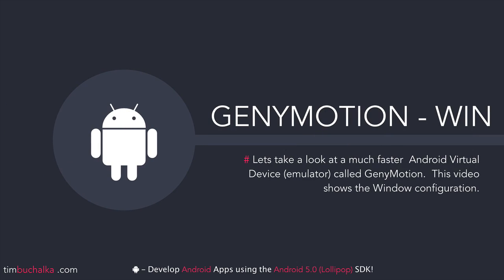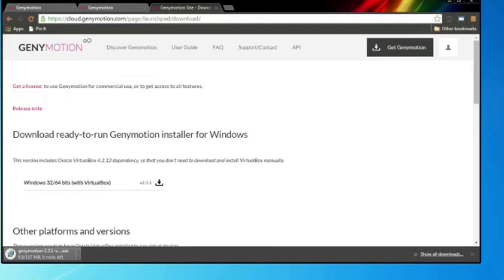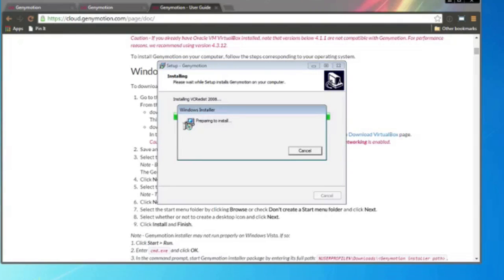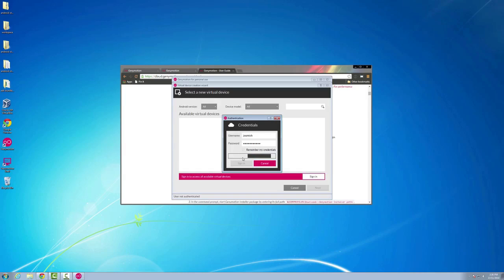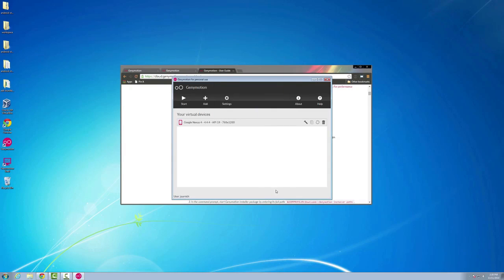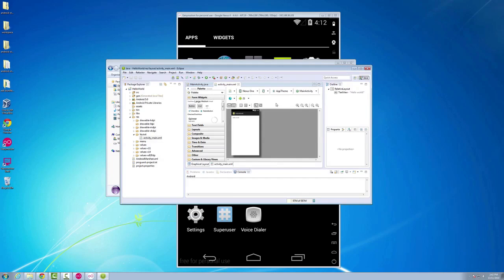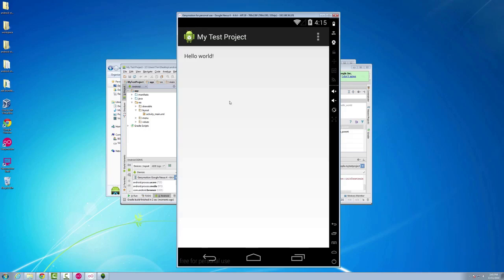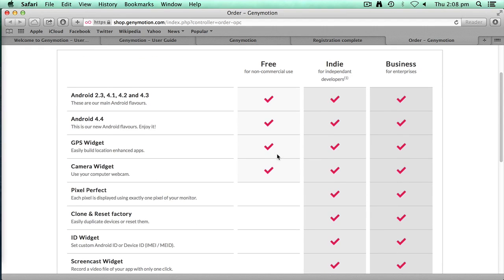CALDEC 14 009 GenyMotion for Windows